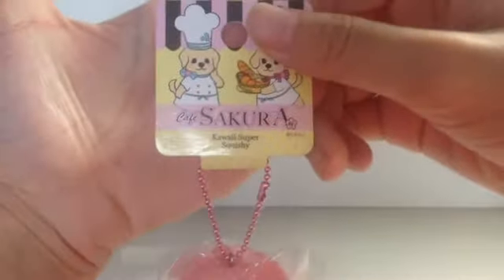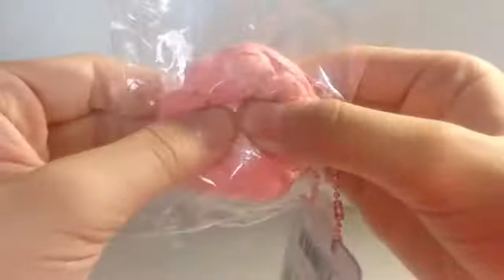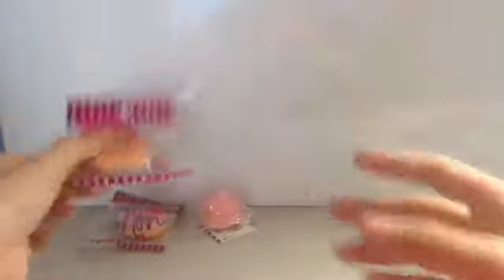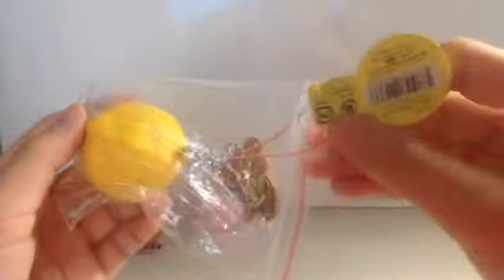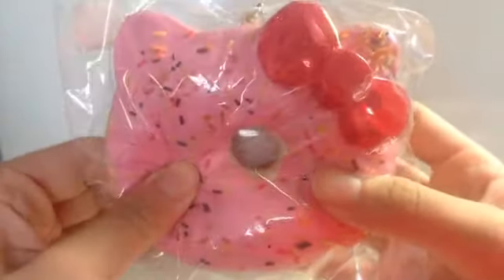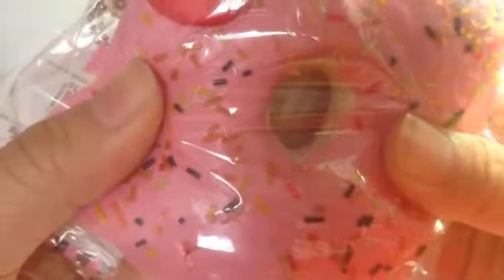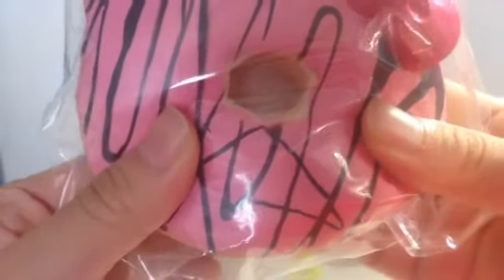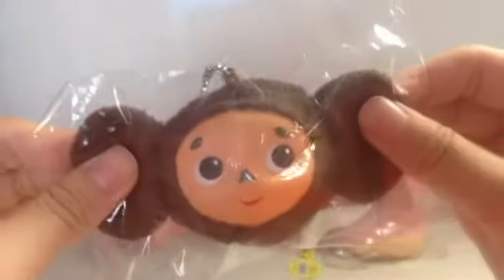RARE SQUISHY SALE/TRADE OFFER (open)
Hello everyone ^^
Pls kik me @squishykawaiiness19 if interested!!
For sale:
Please quote your own reasonable price :) payment can be made by bank tf/CC but collection is only postage ^^
For trade:
I don't have any particular squishy I want but I don't want normal squishies :(
Love,
Squishy Kawaiiness